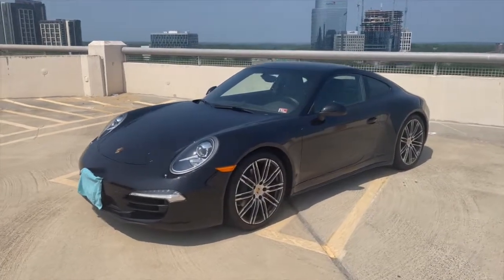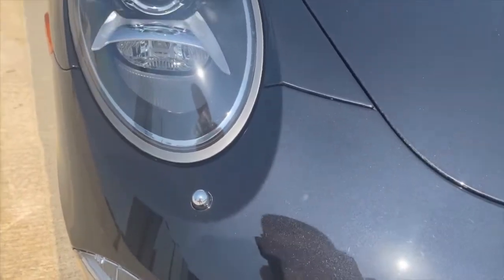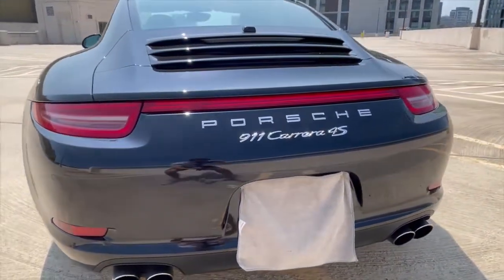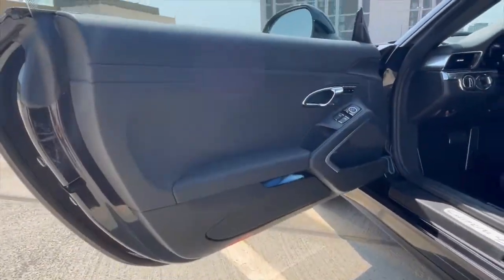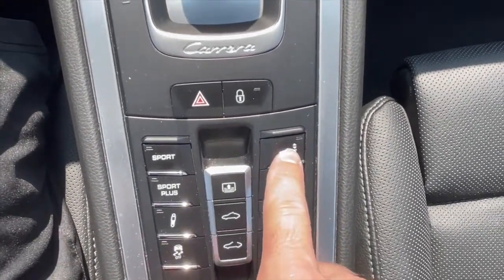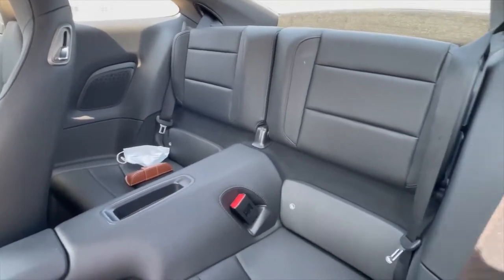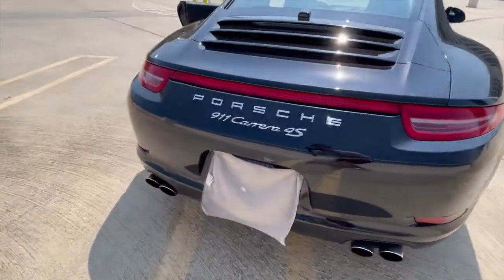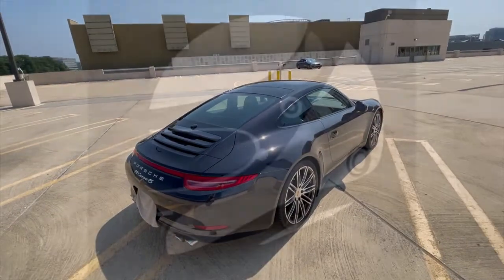2014 Porsche 911 Carrera 4S (991) - Exhaust and Full Tour!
Come along as we take a look at this beautiful 2014 Porsche 911 Carrera 4S. This video highlights some of the amazing technology and performance features this car offers as well as a listen to that notorious Porsche flat-6 exhaust.